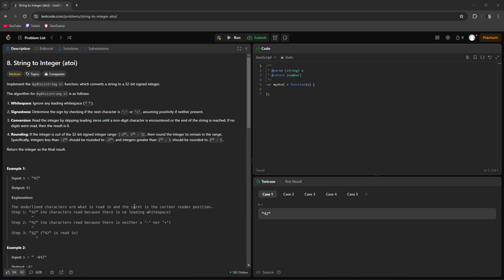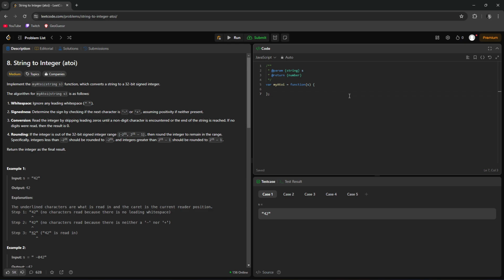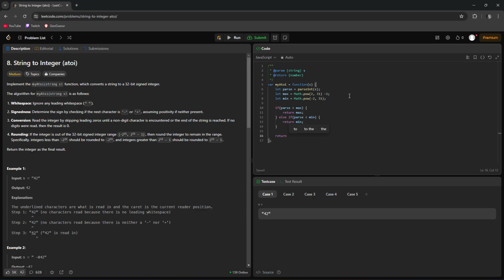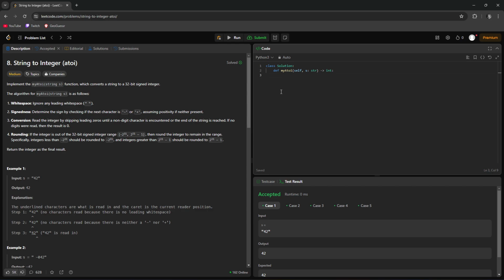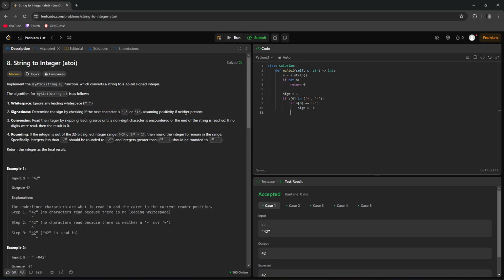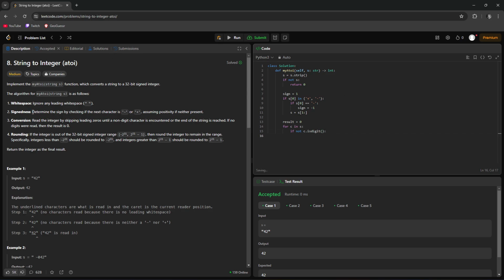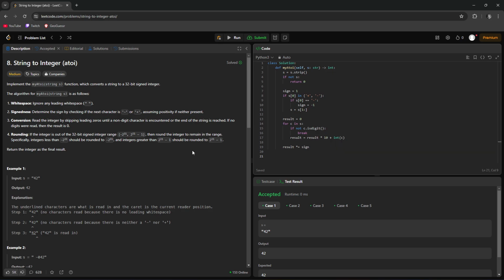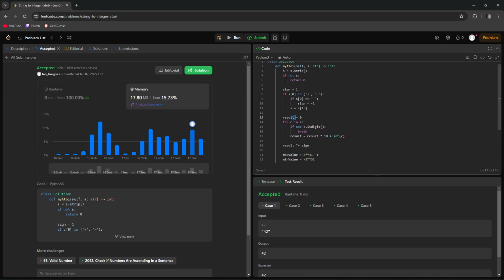Solving Leet Code Problem #8 JS and Python3